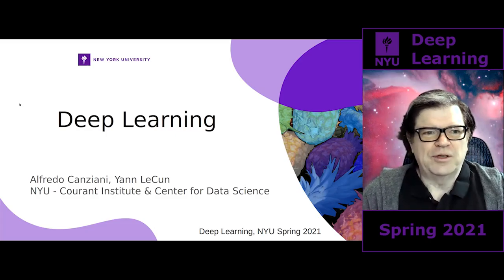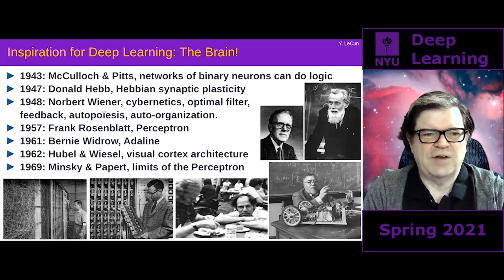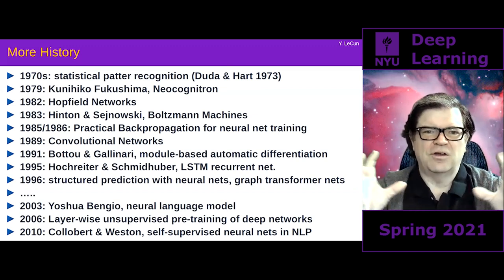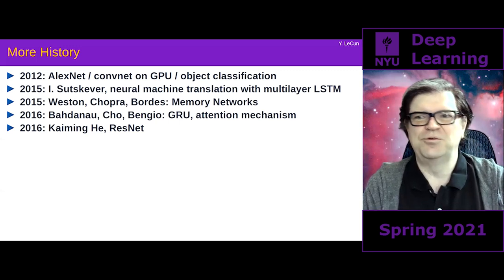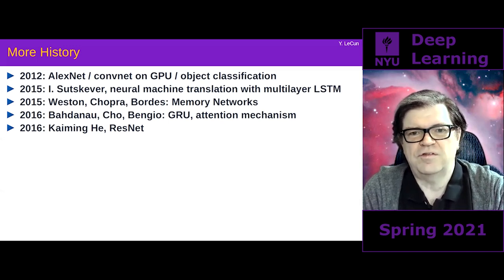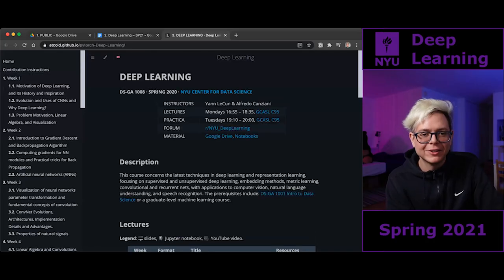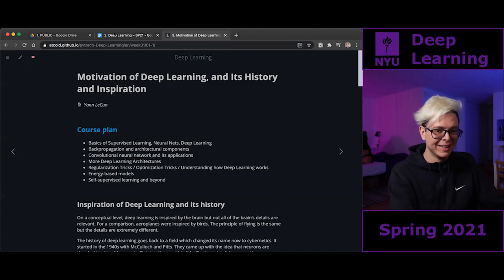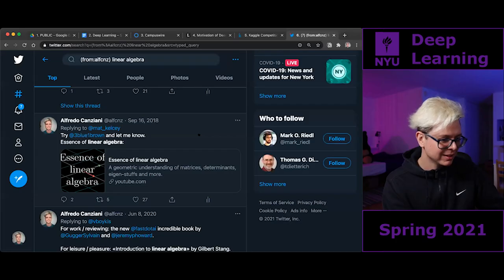01 – History and resources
Speaker: Yann LeCun, Alfredo Canziani

Chapters
00:00 – Welcome to NYU Deep Learning, Spring 2021
00:43 – History of Deep Learning, 1943–1969
08:14 – The McCulloch-Pitts binary neuron
08:54 – History of Deep Learning, 1970s–2010
17:51 – History of Deep Learning, 2012–2016
21:15 – Q. How about the future?
25:20 – Q. What are limitation? How about quantum computing?
27:12 – Practicum starts
24:35 – NYU-DLSP20 and '21 websites
37:56 – Remote teaching and learning: Twitter and resources (William Strang, @3blue1brown)
42:11 – Classification, decision boundaries, and warping the “space fabric” with a neural net